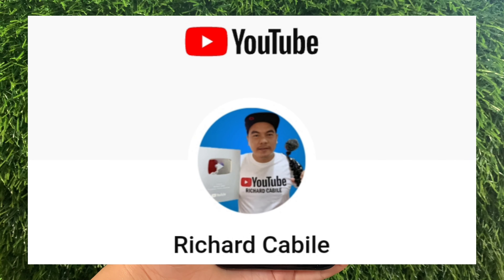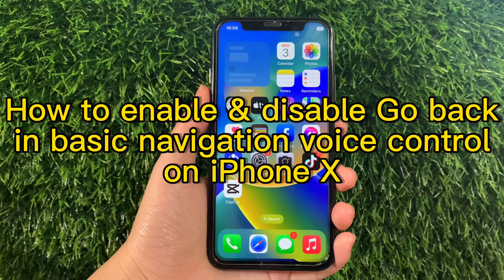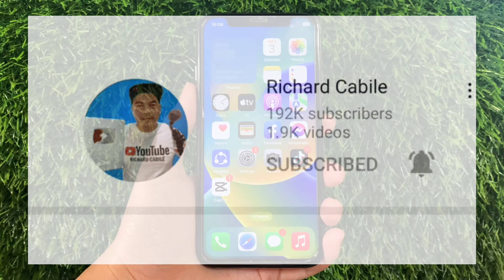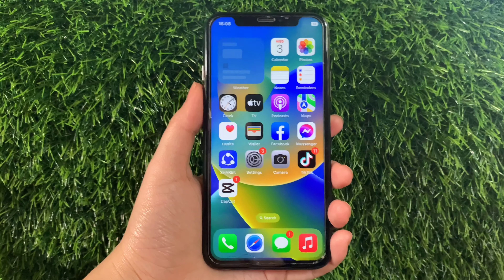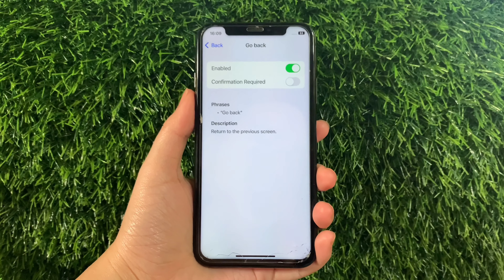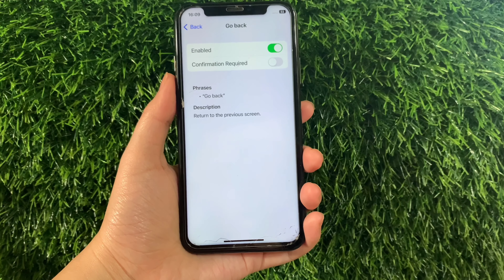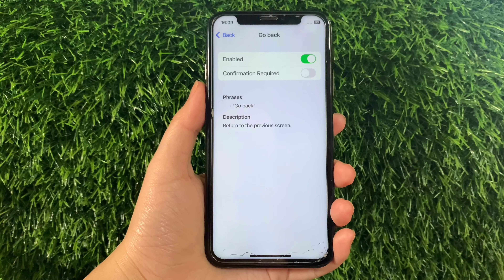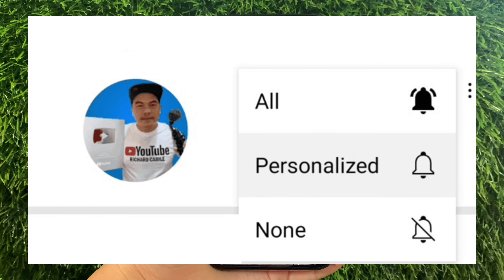How to enable or disable go back in basic navigation voice control on iPhone X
Do you want to enable or disable go back in basic navigation voice control on iPhone X mobile phone.

Thanks...